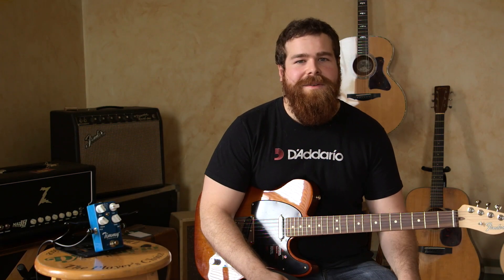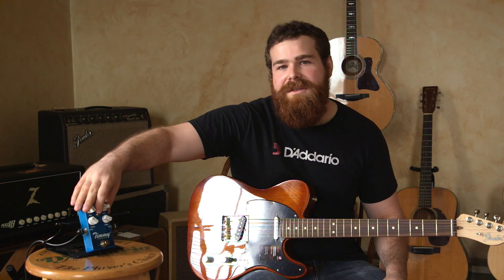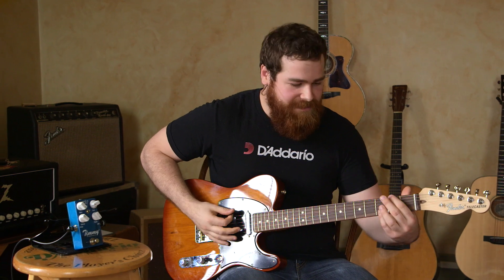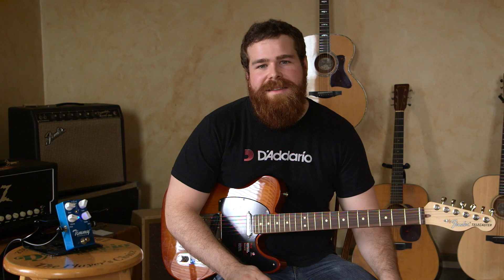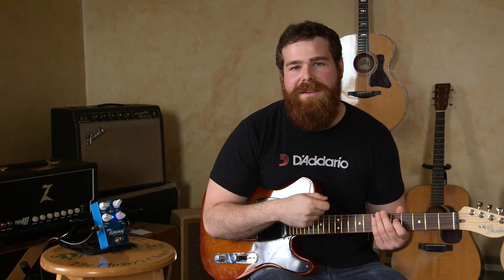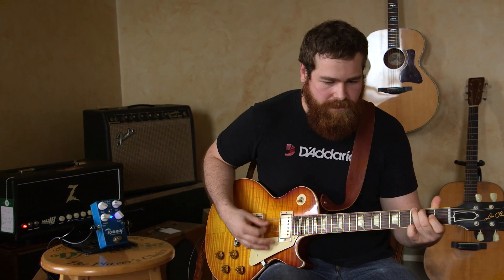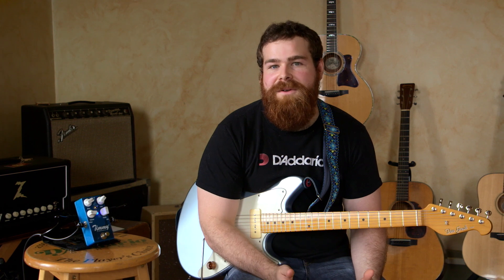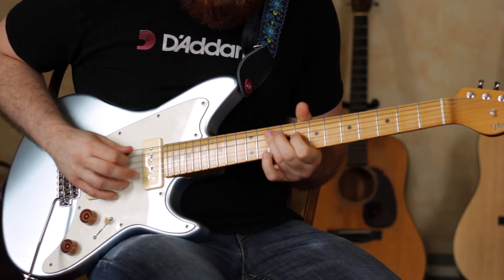Paul Cochrane Timmy V3 Demo - 15th Anniversary Transparent Gain Pedal with Mass Street Music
The 15th Anniversary Timmy V3 marks the return of some original Tim features along with more intuitive cut controls a host of tonal refinements. Let our guy Eric walk you through some of the new features in the latest transparent overdrive from Paul Cochrane.

Amp: Dr. Z Amps - MAZ 18 Jr. Reverb Mk.II Head Black

Recorded with a SM-57 directly into a Zoom H6.